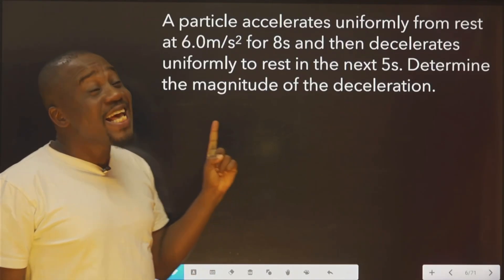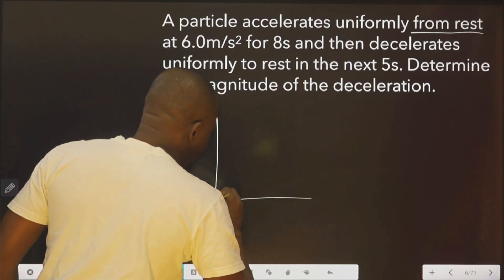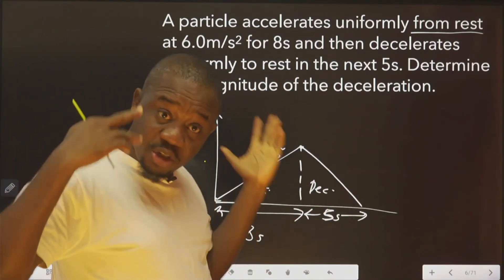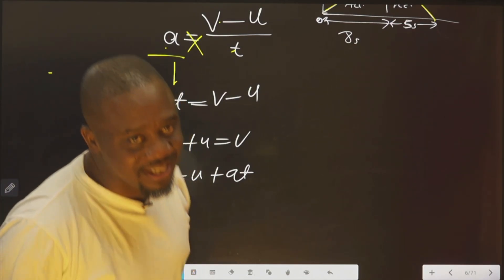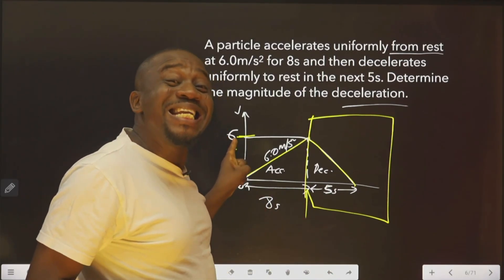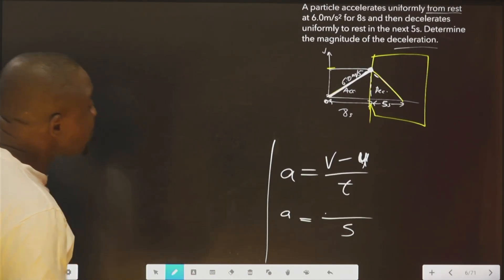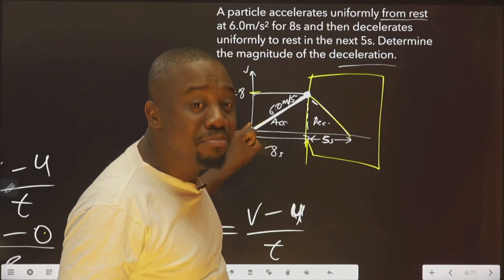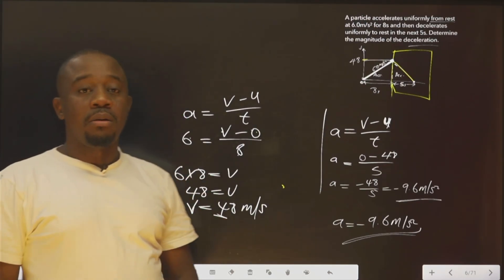Physics: How to calculate DECELERATION / Example #3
Join us in this educational video as we dive into a classic physics problem to determine the magnitude of deceleration. We have a scenario where a particle accelerates uniformly from rest at 6.0 m/s² for 8 seconds and then decelerates uniformly to rest in the next 5 seconds. Our goal is to calculate the deceleration rate. This problem is an excellent test of understanding concepts of acceleration, deceleration (negative acceleration), and the equations of motion. We’ll guide you through the process step-by-step, ensuring you grasp the method to solve similar problems on your own. Whether you're a student, teacher, or physics enthusiast, this video will provide insights into motion and forces. Be sure to leave your thoughts and any questions you may have in the comments below!